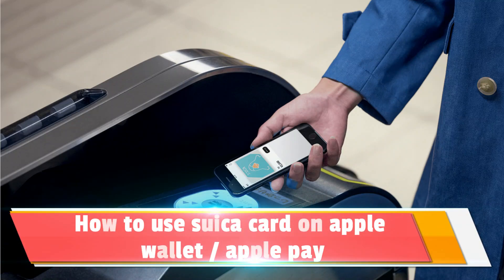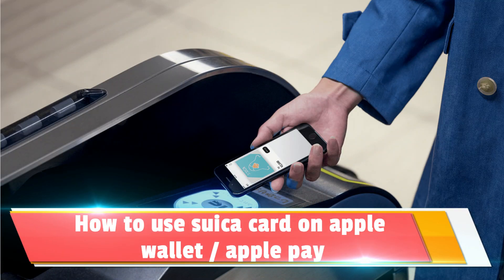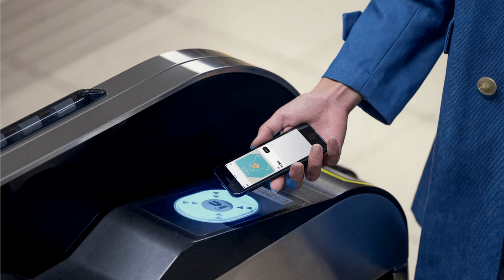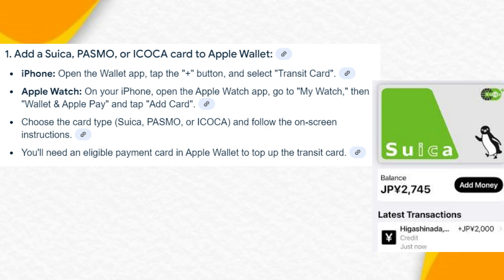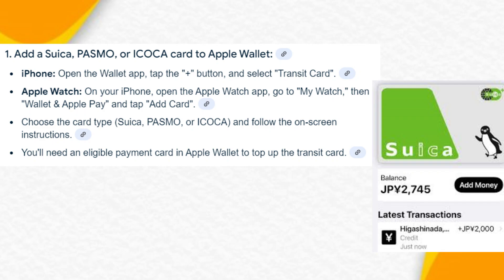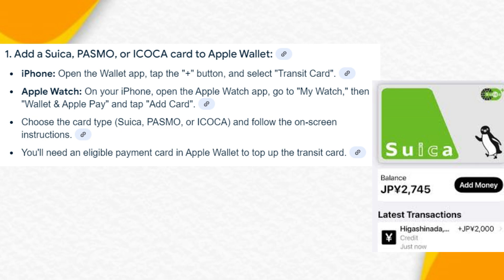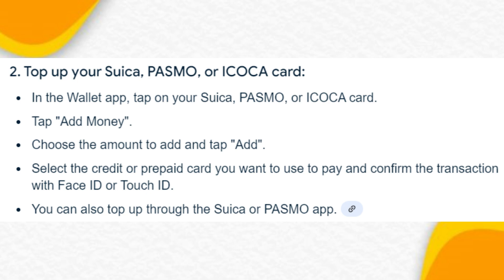How to Use Suica Card on Apple Wallet & Apple Pay – Complete Guide 2025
In this comprehensive tutorial, learn how to seamlessly add your Suica Card to Apple Wallet and use it with Apple Pay in 2025. Follow these easy steps:
1. Open the Wallet app on your iPhone.
2. Tap the "+" icon to add a new card.
3. Select "Transit Card" and choose Suica from the options.
4. Follow the prompts to scan or enter your Suica Card details.
5. Once added, top up your balance directly through Apple Pay.
6. Use your iPhone for quick and easy payments at transit gates and participating retailers.
Unlock the convenience of digital payments with your Suica Card today!